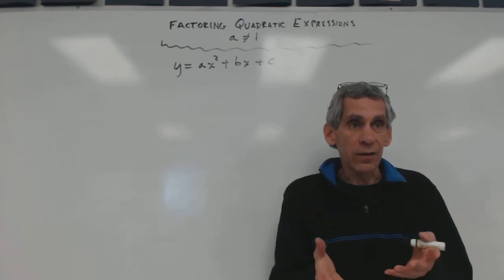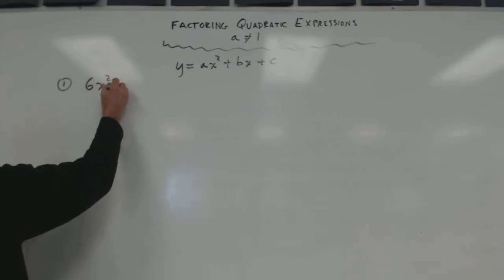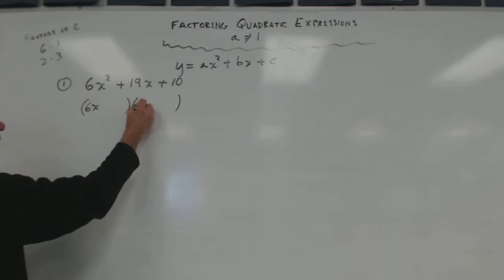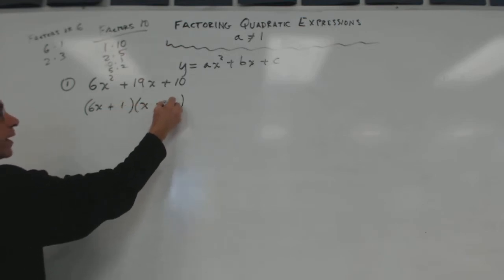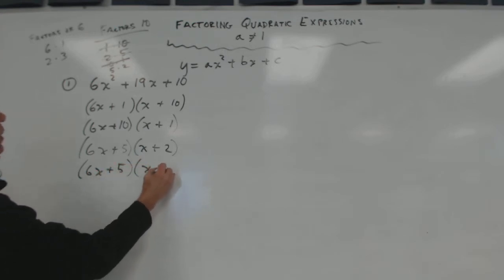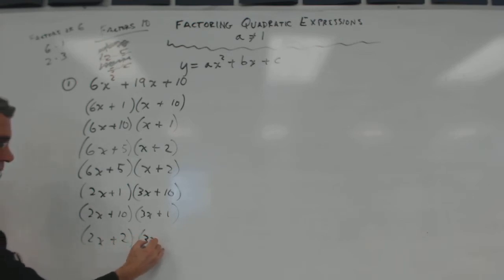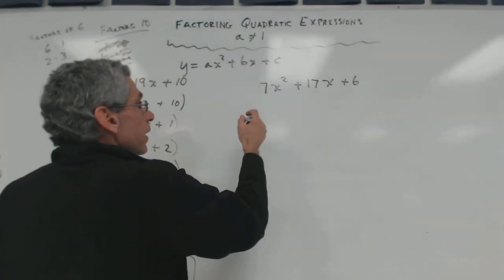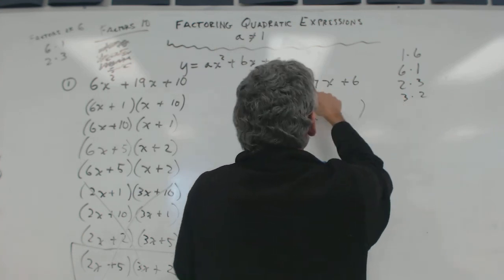1 16 Gary on Factoing quadratic trinomial ax2 8th